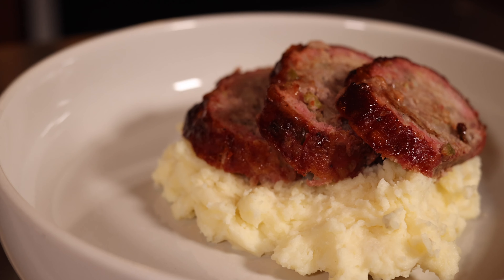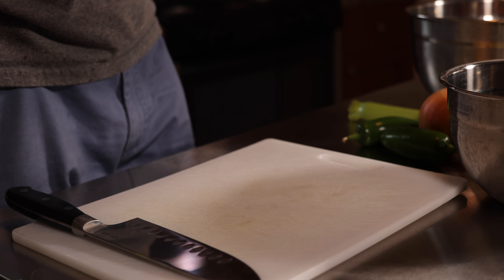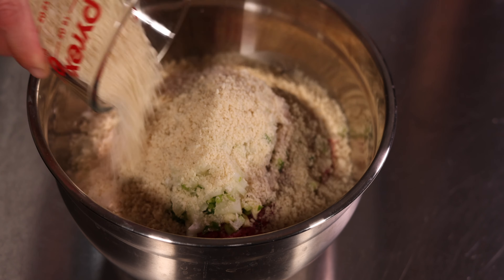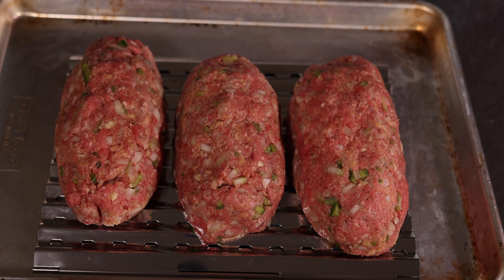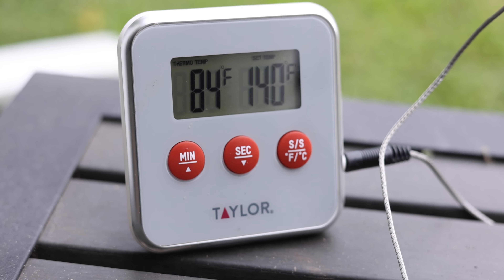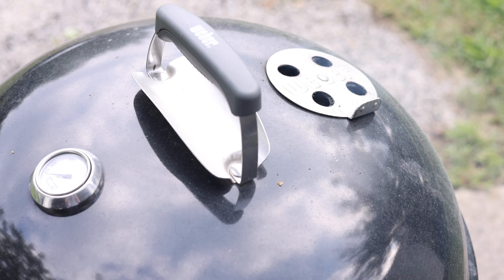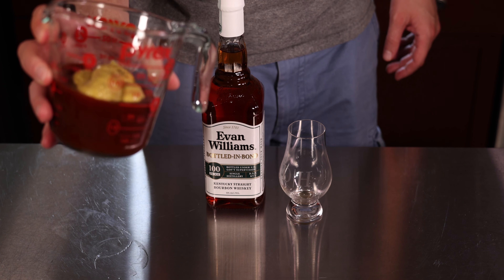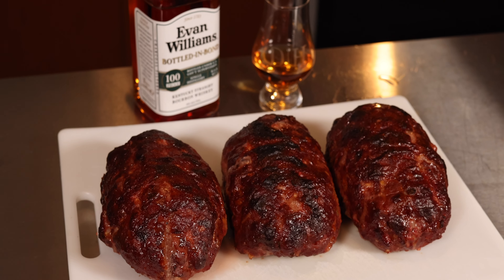Smoked Bourbon Meatloaf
Sometimes we want a delicious smoked meat dinner without the time of babysitting a grill or smoker for the entirety of the day. Gimlets at Golden Hour aims to solve this with a delicious recipe for smoked meatloaf with the addition of bourbon. In this episode we get the weber smoking at 250 degrees to make meatloaf for today and a couple more to freeze for the coming winter months.